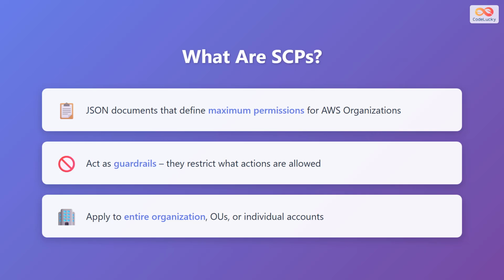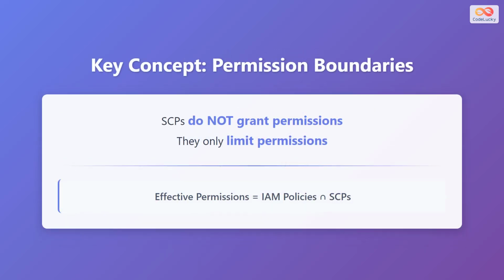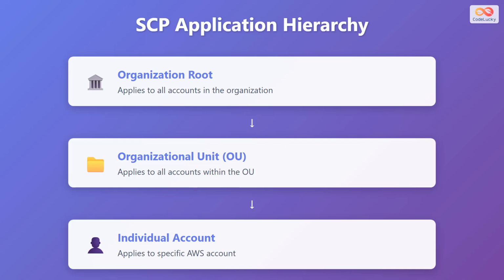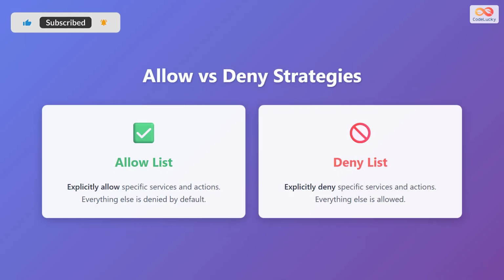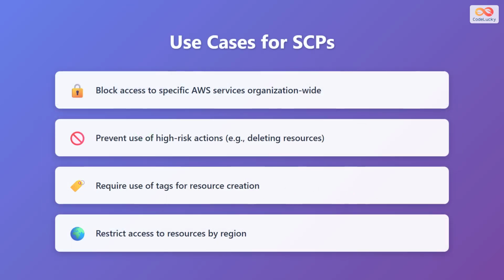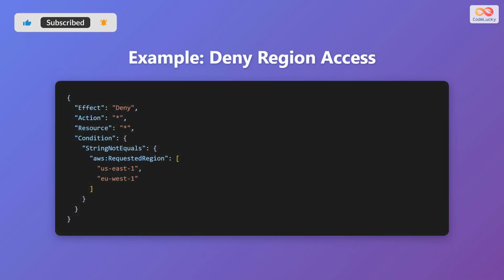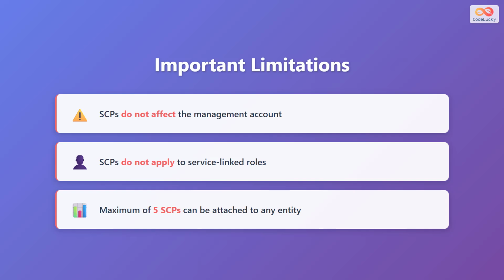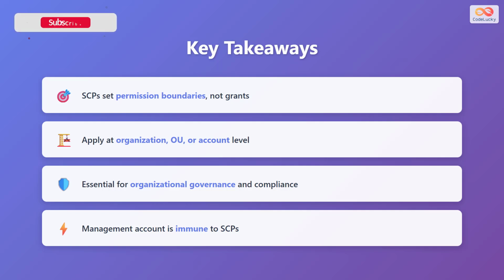Service Control Policies (SCPs) Explained | AWS Organizations Security & Governance Tutorial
🔐 Master Service Control Policies (SCPs) in AWS Organizations!

Learn how to implement organization-wide permission boundaries and security guardrails across your AWS accounts. This comprehensive tutorial covers everything you need to know about SCPs for effective cloud governance.

🎯 What You'll Learn:
• What Service Control Policies are and how they work
• The difference between permission grants and permission boundaries
• SCP application hierarchy across organizations, OUs, and accounts
• Policy structure and JSON syntax for SCPs
• Allow list vs Deny list strategies
• Real-world use cases and practical examples
• Region restriction implementation
• Important limitations and best practices

💡 Perfect for cloud architects, security engineers, DevOps professionals, and anyone managing AWS Organizations. Whether you're preparing for AWS certifications or building enterprise cloud infrastructure, understanding SCPs is essential for maintaining security and compliance.

🏢 Topics Covered:
Organization-wide permissions, AWS Organizations, IAM policy intersection, organizational units, security guardrails, compliance requirements, region restrictions, tag enforcement, governance automation, and multi-account management.

Chapters:
00:00 - Service Control Policies
00:22 - What Are SCPs?
00:47 - Key Concept: Permission Boundaries
01:13 - SCP Application Hierarchy
01:43 - SCP Policy Structure
02:11 - Allow vs Deny Strategies
02:40 - Use Cases for SCPs
03:09 - Example: Deny Region Access
03:38 - Important Limitations
04:08 - Key Takeaways
04:38 - Outro